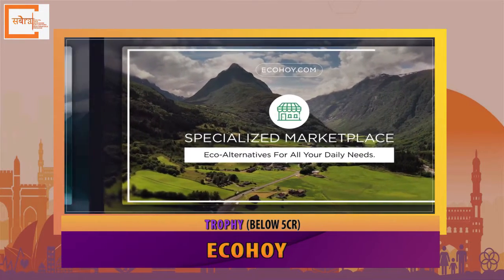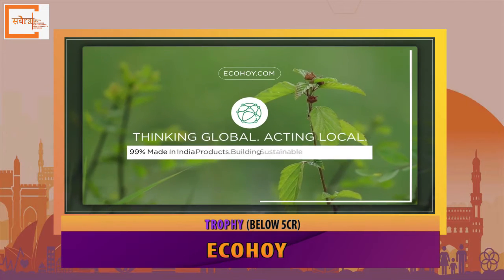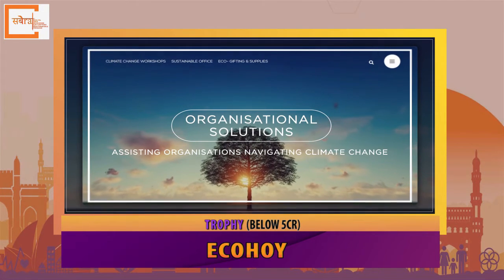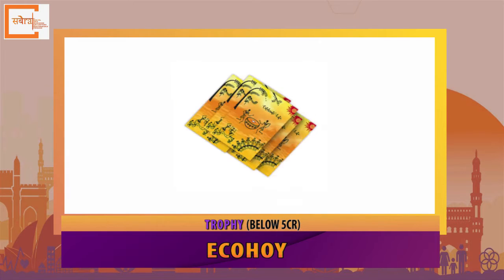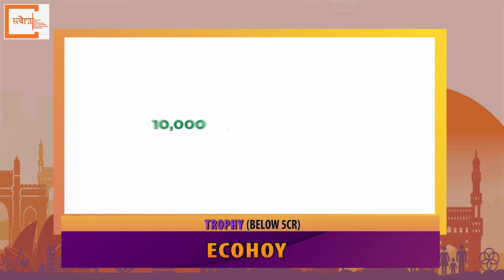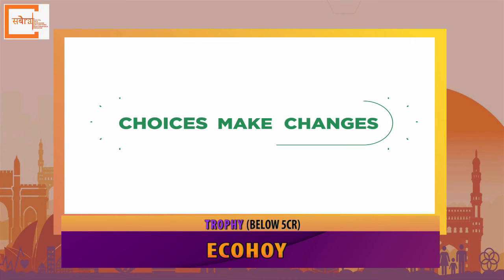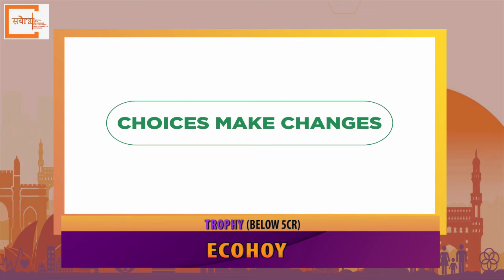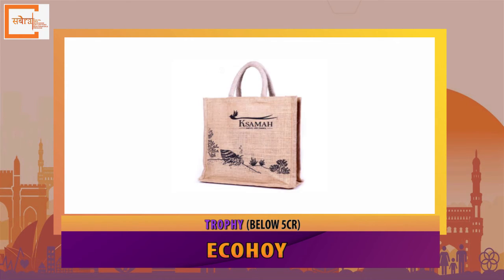Ecohoy I Promising I Responsible Business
sabera.co
Do you know that startup Ecohoy has over 10000 products that can replace our daily consumption with an environmentally friendly option? This SABERA Champion is a Real Hero who has also developed a Bamboo wireless keyboard and mouse

The RealHero of India is a series of individuals, initiatives or organisations doing phenomenal work putting India on the road to development. These SABERA champions have been relentlessly working in their respective fields in alignment with the Sustainable Development goals.

Ecohoy with the integration of Technology & Research strives to make environmentalism more participatory, efficient & effective. They provide an online marketplace for all things green, by discovering sustainable alternatives for all the daily use products, providing sustainable office supplies as against conventional products. They also conduct workshops and training to create organizational awareness analyzing each product's impact on the environment across its lifecycle. Products like Bamboo wireless keyboard and mouse are produced which replace everyday conventional products with eco alternatives.

This SABERA champion, through their phenomenal work as an Individual, is helping put India on the Road to development in alignment with the Sustainable Development goals.